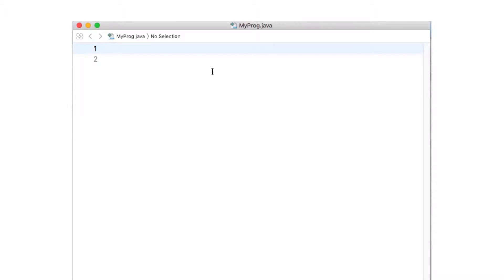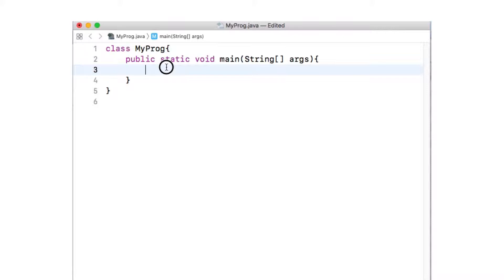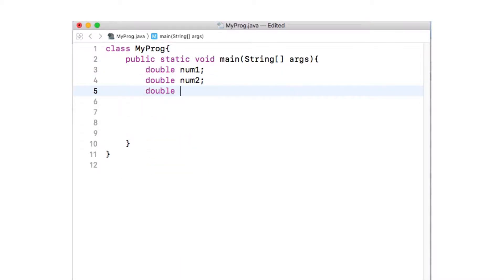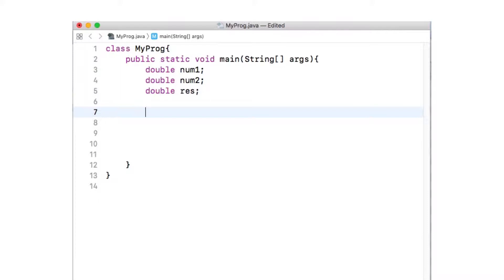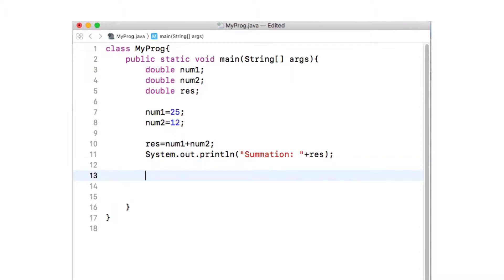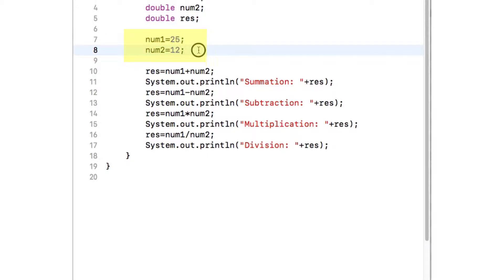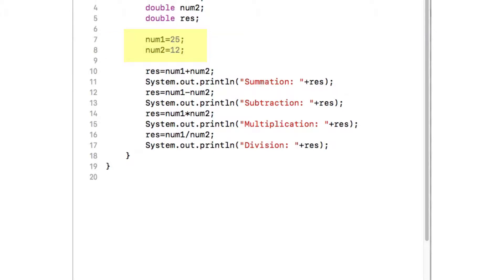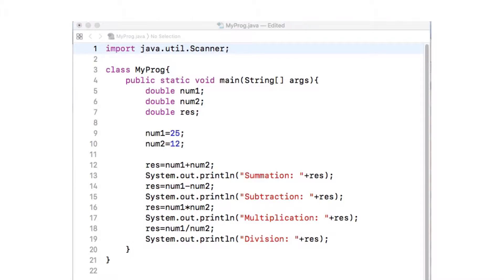Java Lecture 3: Getting User Input using a Scanner Object, from a Calculator Program Written in Java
In this video lecture, we describe how you can write code to get user input in a Java program. We write a calculator program for which you need two numbers from the user.

We designed the lecture in such a way that it slowly progresses from hard-coded numbers to user input. The slow step-by-step process will help new learners practice while watching the video. Please pause and repeat as required. We recommend that you use a laptop or a desktop computer to watch the video and practice at the same time.

You will find a supporting article that contains exercises in this

Dr. Shahriar Hossain and Dr. Monika Akbar
Computing4All.com